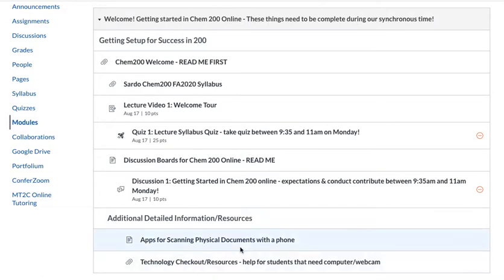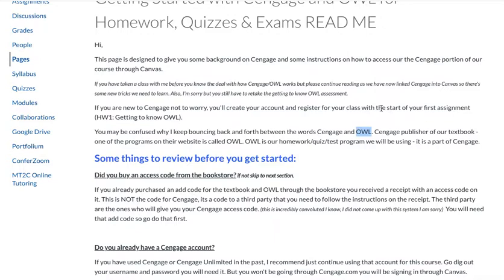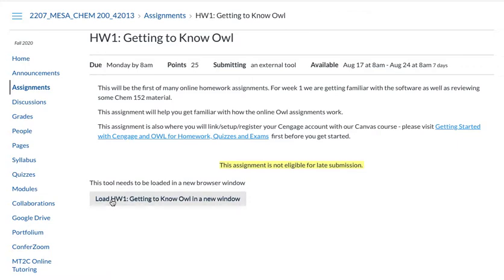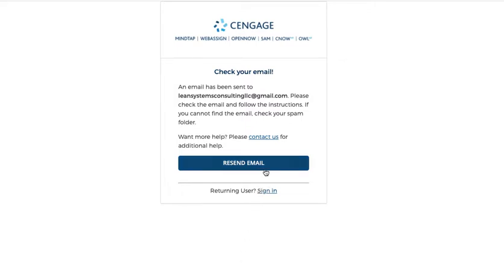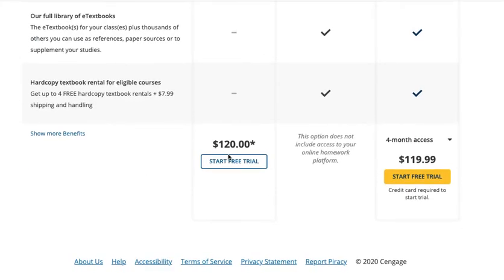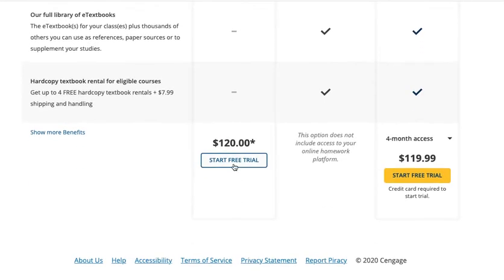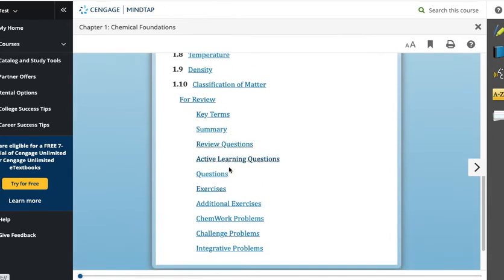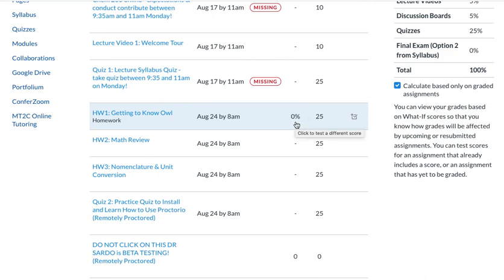Chem 200: How to setup Cengage in Canvas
This video will take you step by step through getting started with Cengage so you can do your homework assignments.